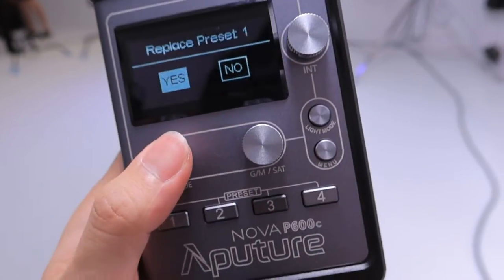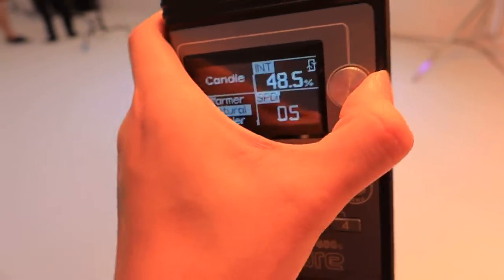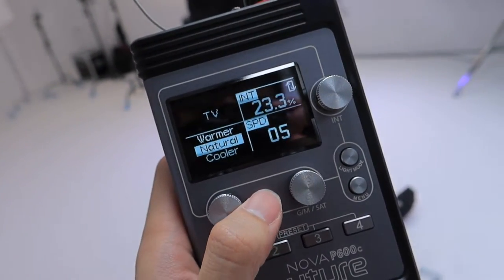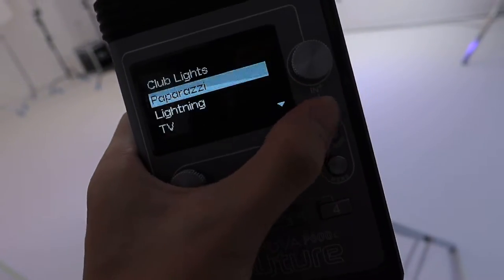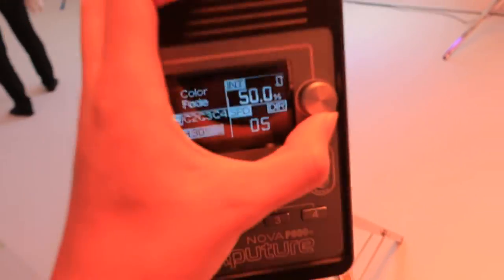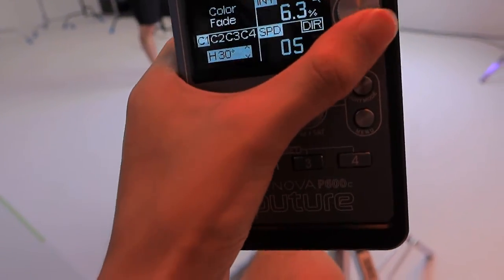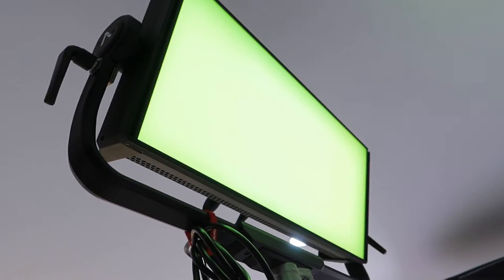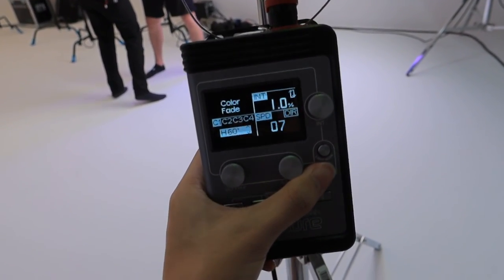aputure Nova P600c 600W RGBWW LED lightpanel asia film gear 9